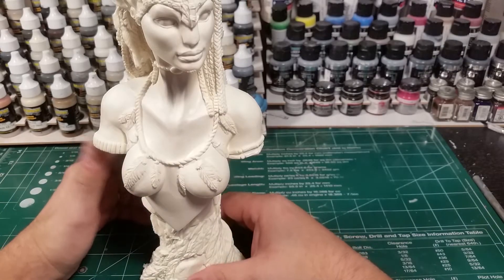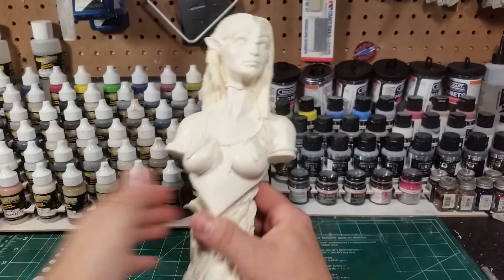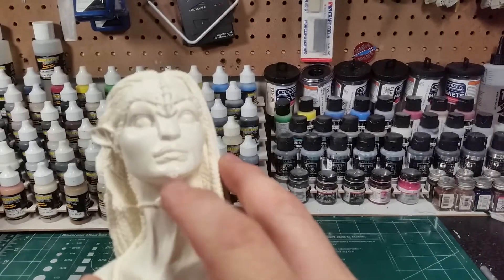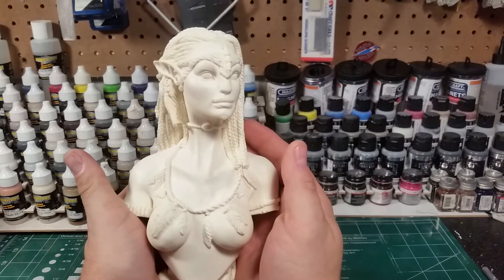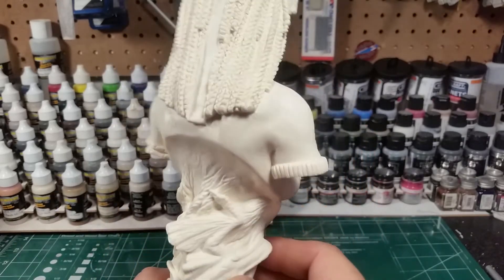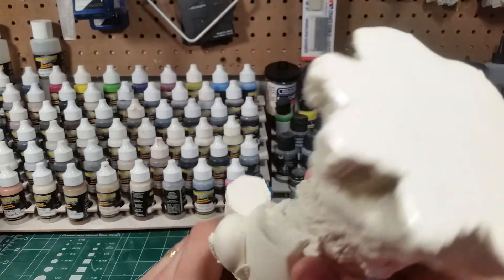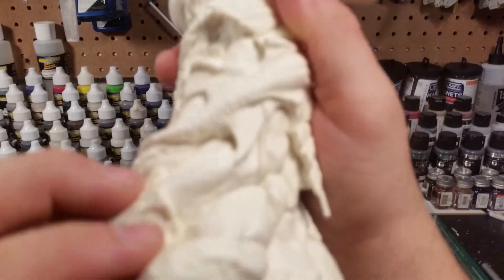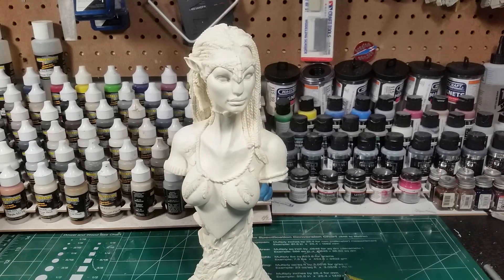"Neytiri" From Three Kings Resin Review